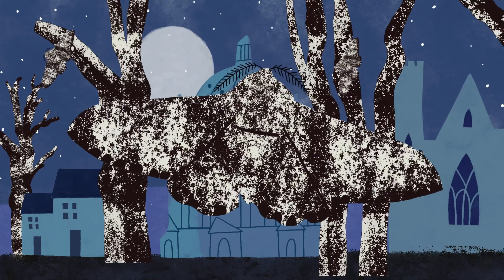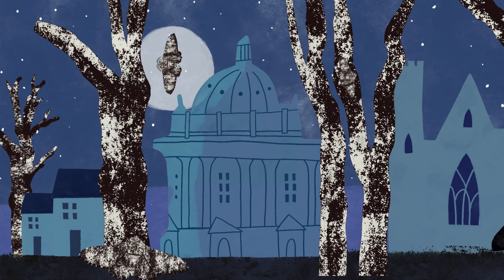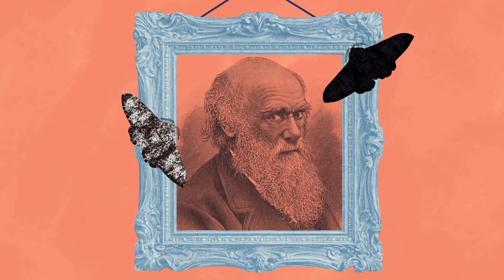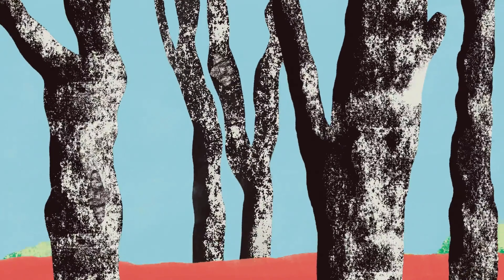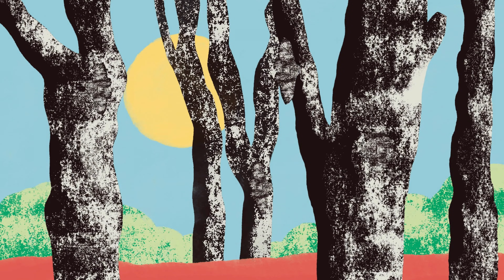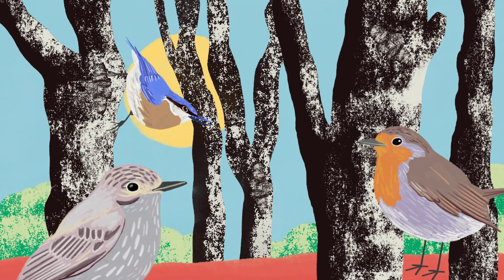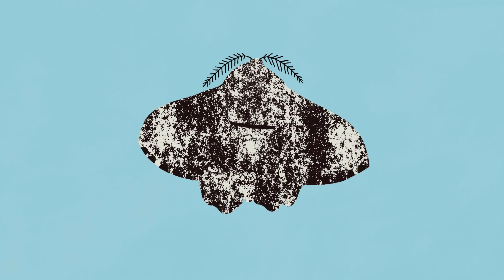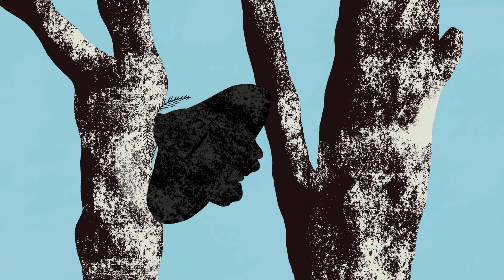Natural Selection and the Peppered Moth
Discover the famous story of the Peppered Moth and its journey of evolution by natural selection in our animation. for more learning resources and activities.